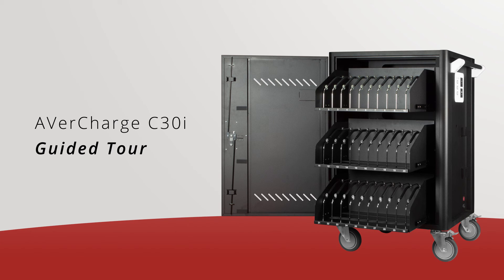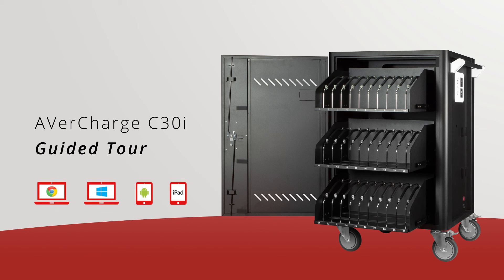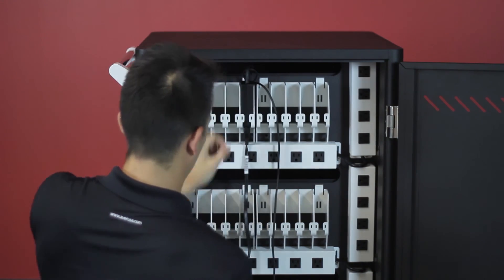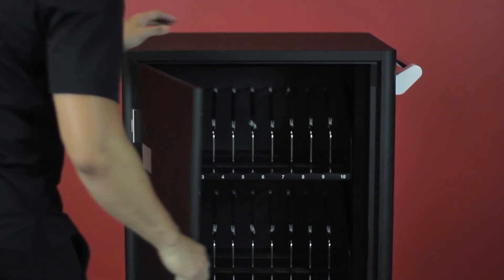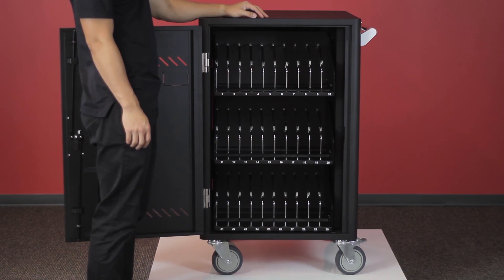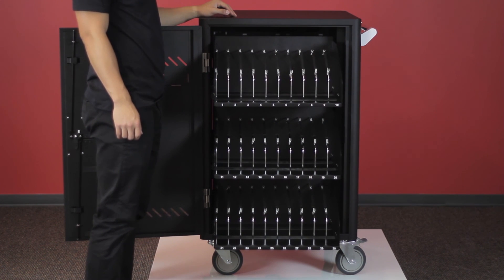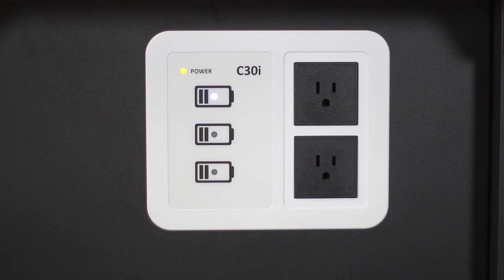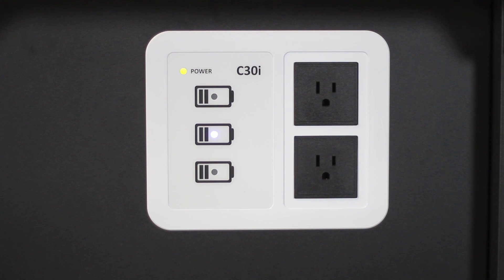AVerCharge C30i - 30 Device Smart Charging Cart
The C30i features a small footprint, but can accommodate 30 Chromebooks, laptops or tablets with up to a 15” screen. Intelligent charging automatically ensures all devices are safely and evenly charged. Slide-out shelves with extra-large slots add ease and convenience to device management.

00:23 - Cart Setup
01:11 - Pull-out Shelves Slot Design
01:33 - Intelligent Charging